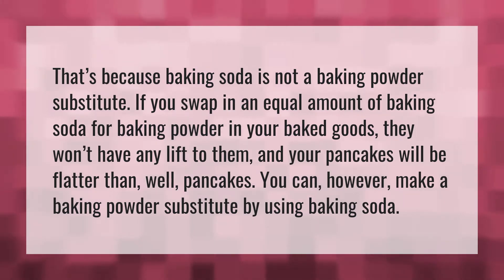What happens if you use baking soda instead of baking powder?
Baking Powder • What happens if you use baking soda instead of baking powder?